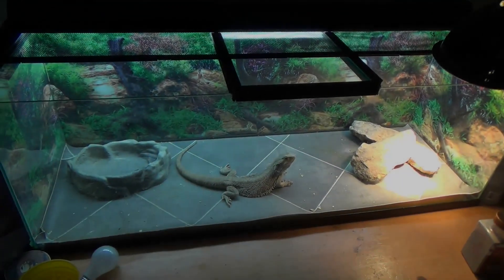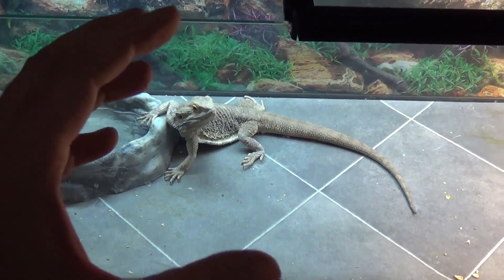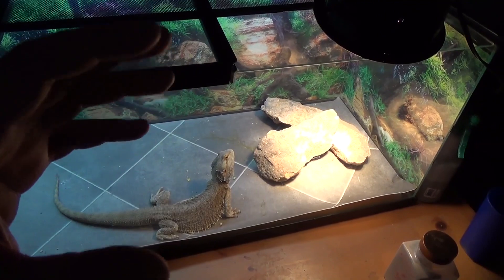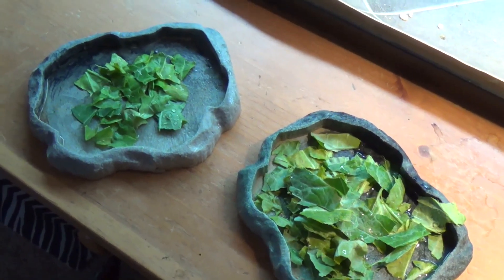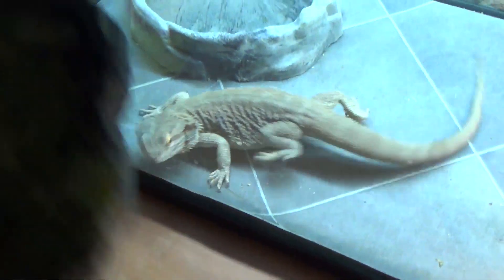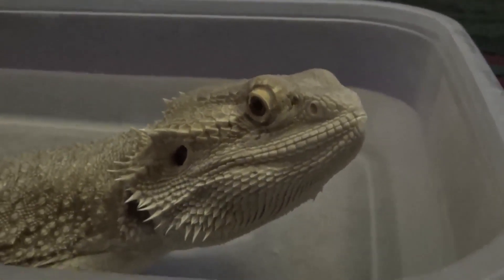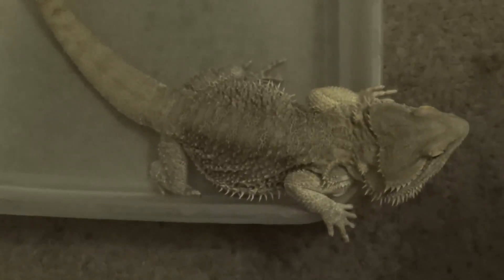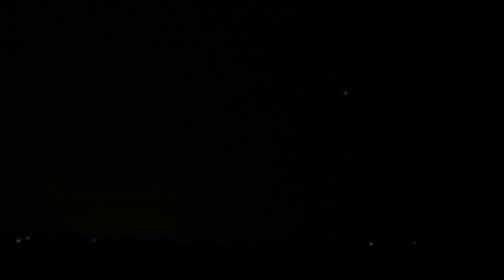Caring for a Bearded Dragon - What To Expect, What To Buy, & How To Set Up Their Home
In this video, I give new bearded dragon owners and those considering a bearded dragon my personal advice on how to prepare for their new pet and what to expect.

for much more helpful information and advice from many bearded dragon owners!

Lighting Suggestions:

Basking Light (In warmer seasons, a normal household bulb usually will supply enough heat)

NEVER, EVER, EVER USE RED, BLUE OR ANY COLORED LIGHT BULBS, ALSO AVOID ALL COIL BULBS!

CHE (Heat Emitting Bulb for Cold Nights)

Infared Temperature Gun (For precise, accurate measurements of temperatures

Example of Florescent Light Fixture for your UVB florescent lighting